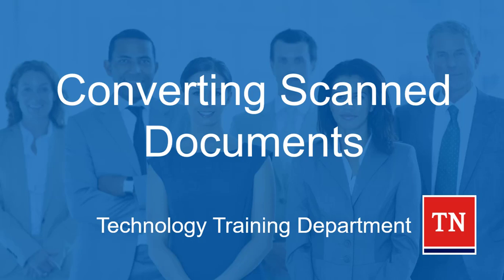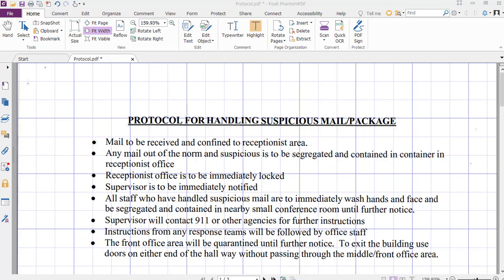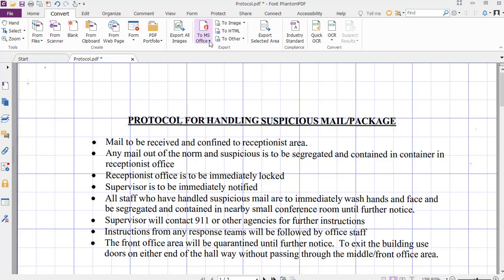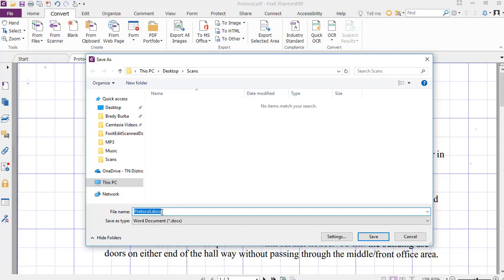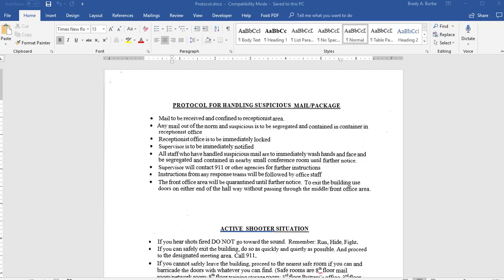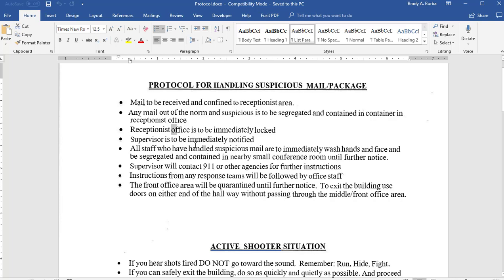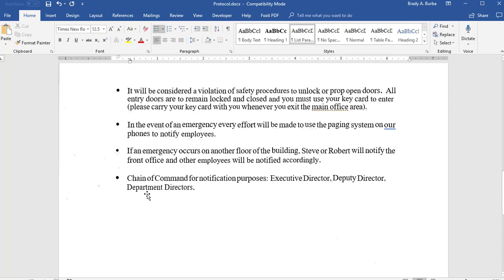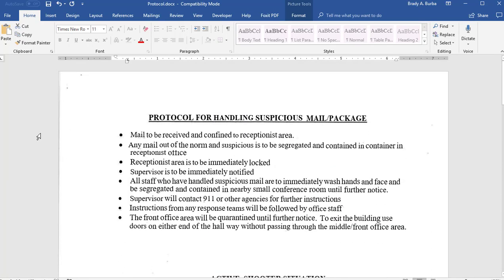Use Foxit PhantomPDF to Convert Scanned PDFs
Want to learn how to convert a scanned PDF into a Microsoft Word document? Please watch...